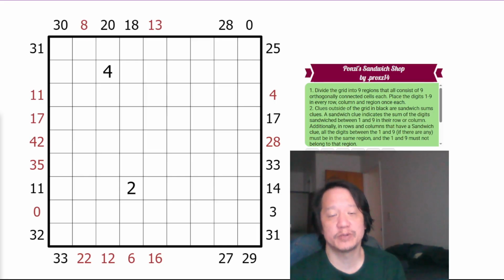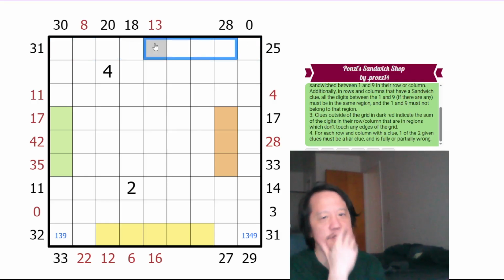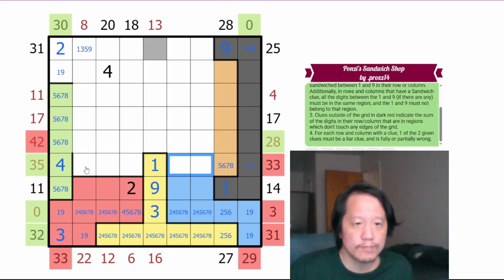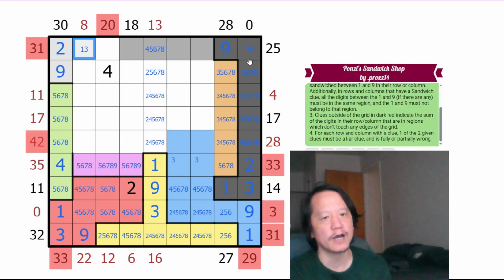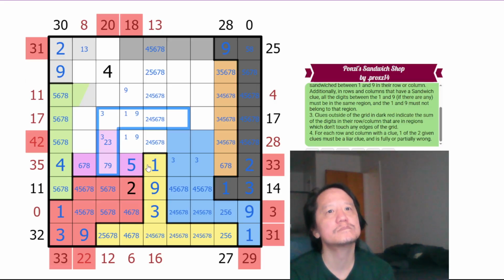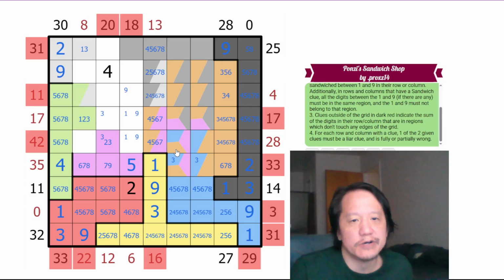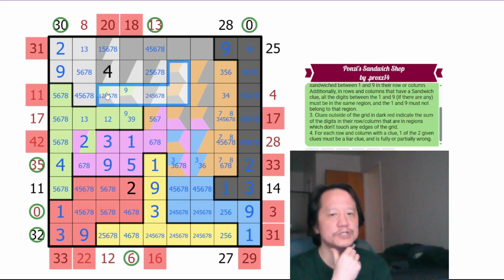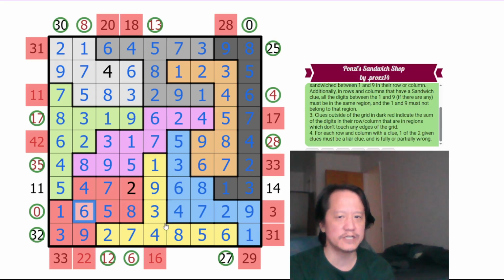Frank Puzzles About Ponzi's Sandwich Shop | Very Hard Variant Sudoku